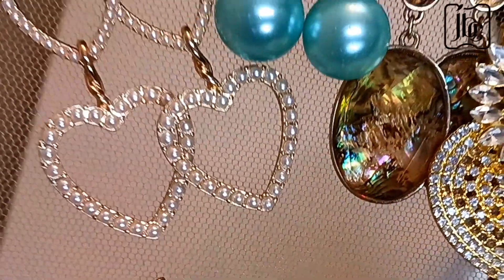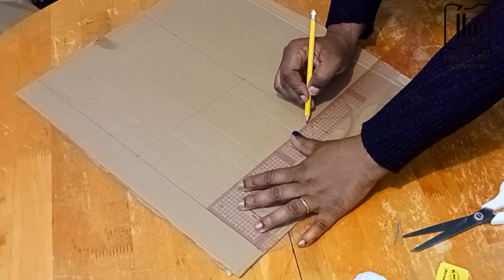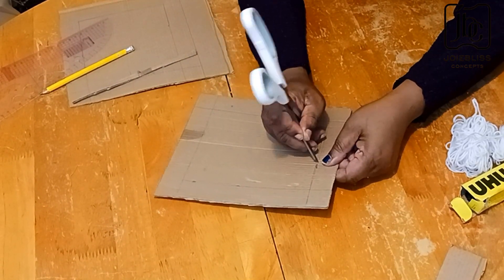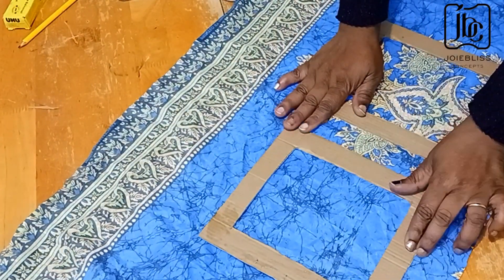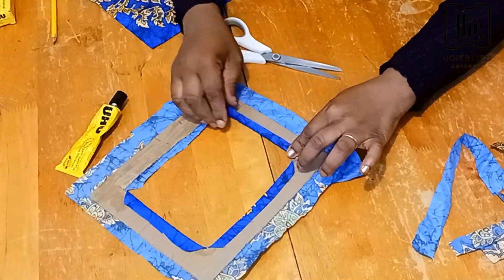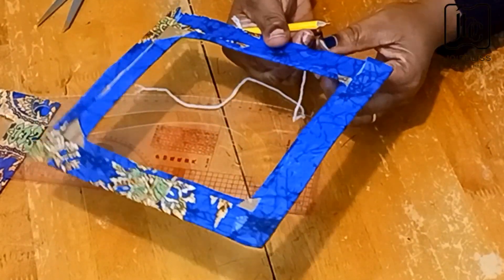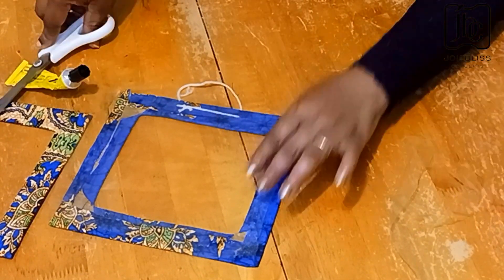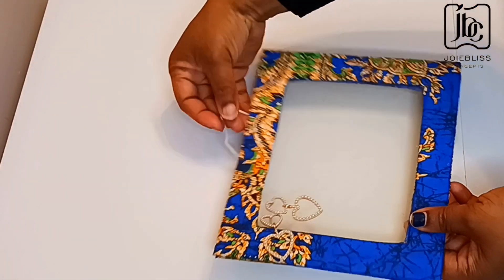Simple DIY Earring Holder/ Jewelry Organizer// Recycling Old Cartons and Fabrics/ NO SEW DIY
Hello friends! This is another recycling tutorial.
You can now Organize your earrings and jewelry and then SAVE MORE.